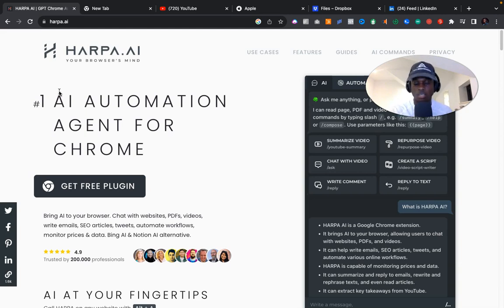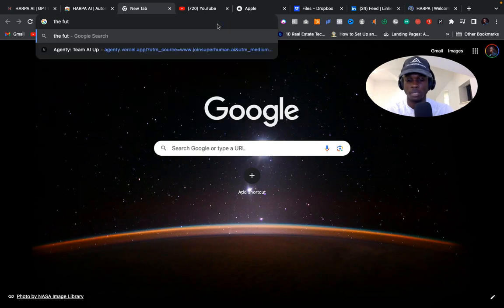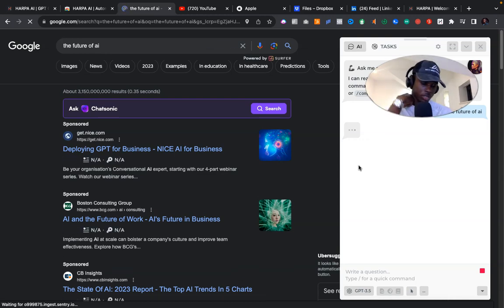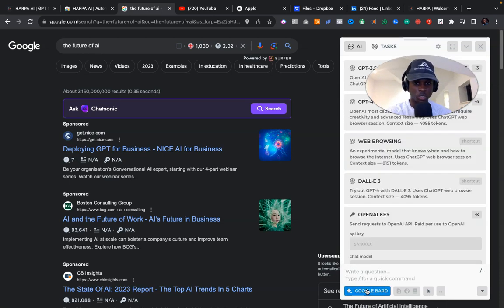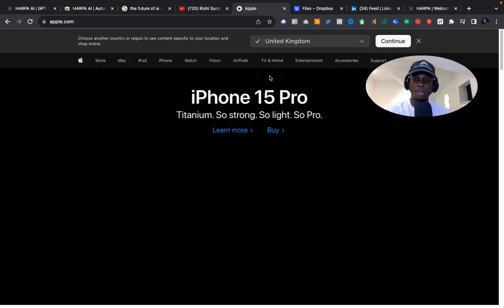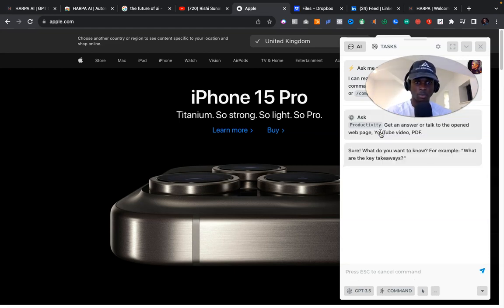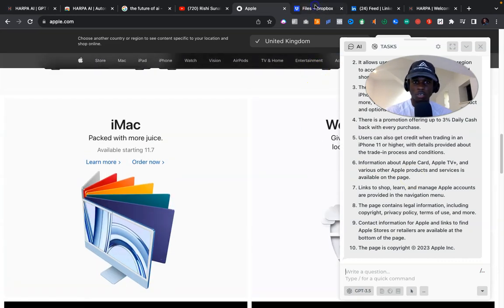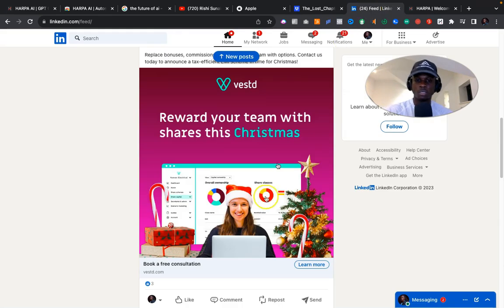Is This AI Genius BETTER Than ChatGPT? The Free Tool Everyone's Switching To!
🚀 Get ready to have your mind blown! 🤯 In this video, we're diving into an AI tool so powerful and user-friendly, you might just bid farewell to ChatGPT! 🎉

👉 Meet the AI Tool, the game-changing software that's revolutionizing the way we interact with artificial intelligence. And guess what? It's absolutely FREE!

✅ Don't miss out on the insights that could dramatically streamline your workflow, boost your productivity, or even just give you a good laugh with its quirky AI personality.

📣 Share your thoughts! Have you tried it? Are you considering it? Let's chat in the comments below.